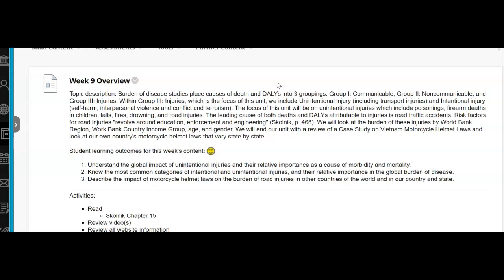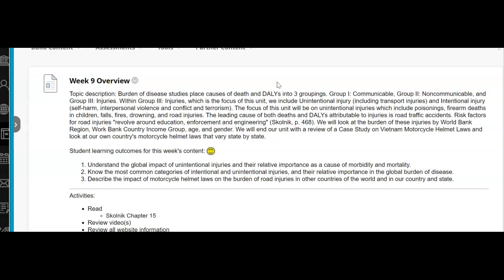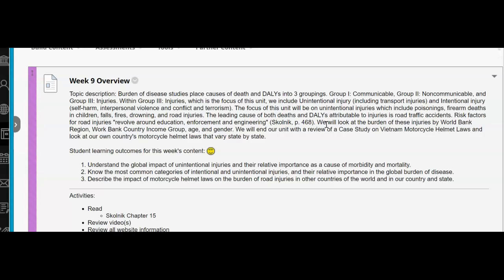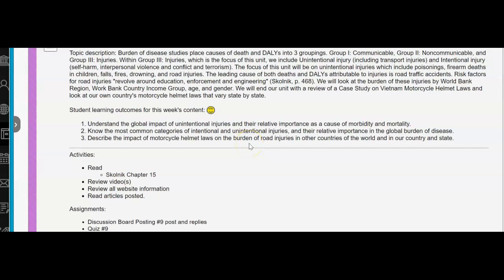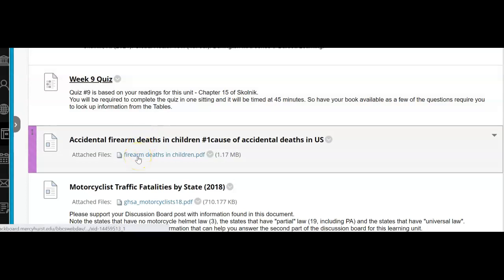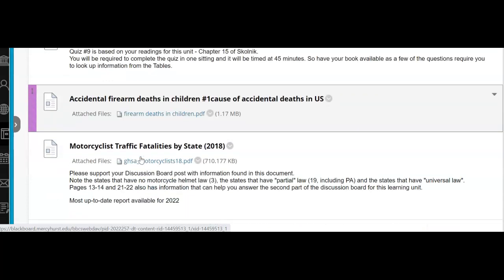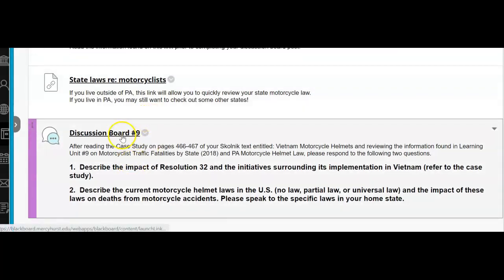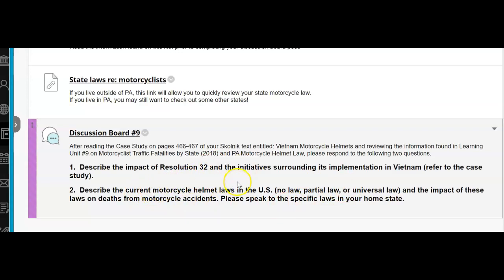NURS 402 LU #9